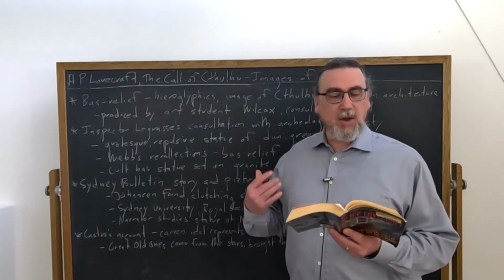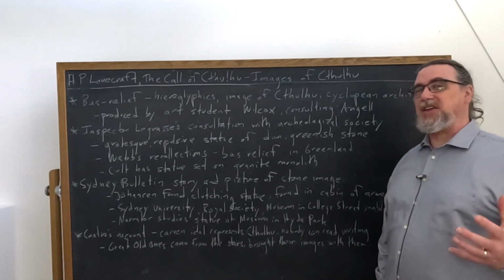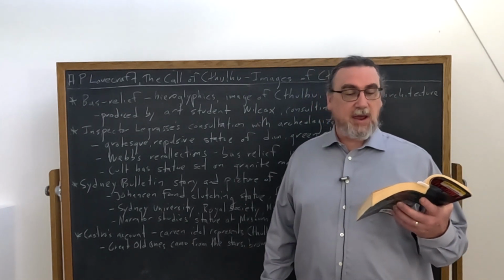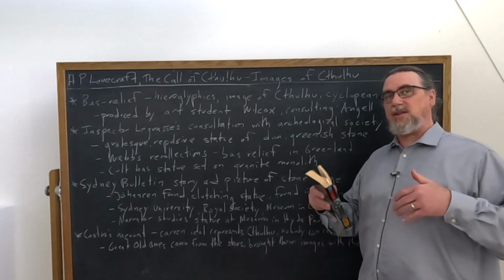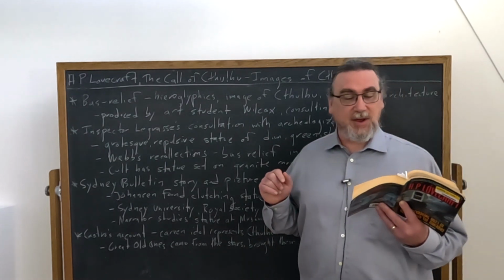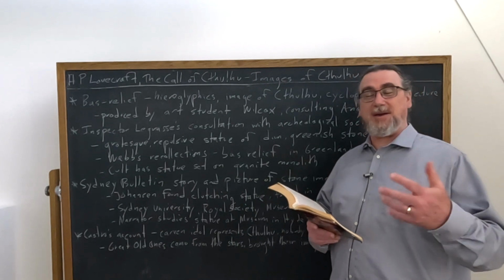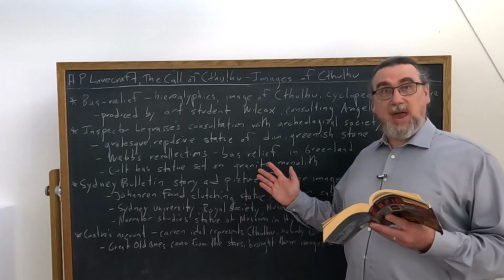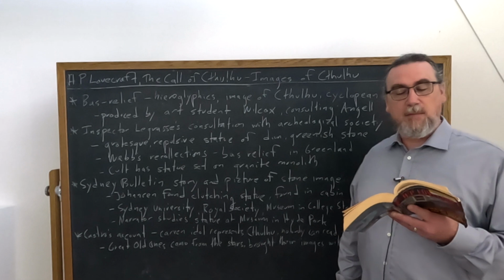H.P. Lovecraft, The Call of Cthulhu | Images of Great Old One Cthulhu | Speculative Fiction Studies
This video focuses on Howard Phillips Lovecraft's story The Call of Cthulhu, a classic work of cosmic horror and absolutely central to what will later come to be called the Cthulhu mythos. It discusses the images of the Great Old One Cthulhu that appear in the story. Some of these are bas-reliefs produced by human beings who have been communicated with by Cthulhu in their dreams. Others are statuary of unearthly stone brought down from the stars by the Old Ones whose location was revealed to the members of the cult